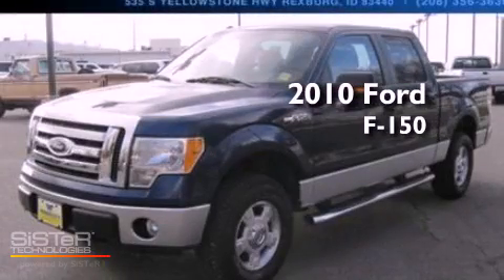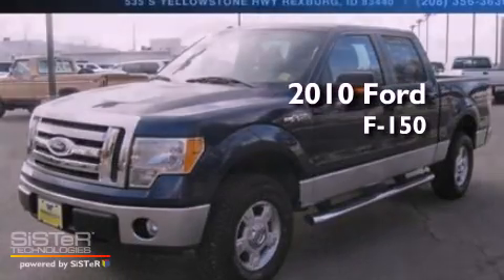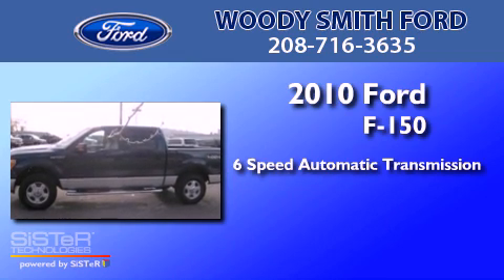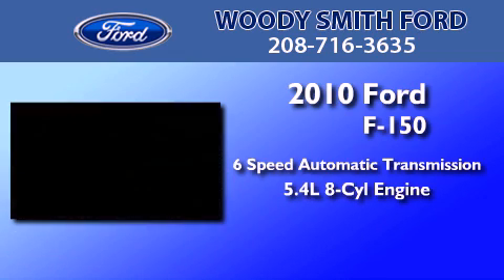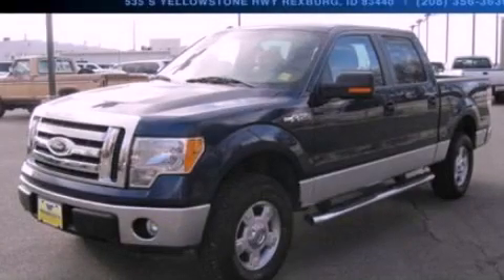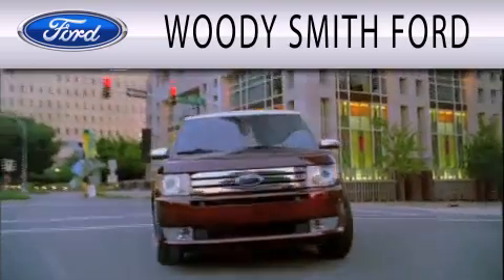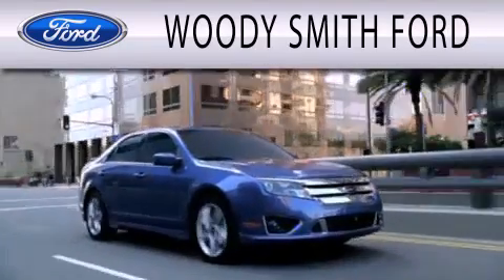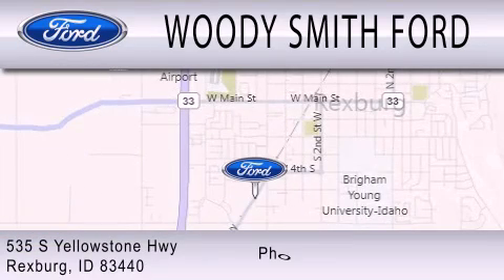2010 Ford F-150 Rexburg ID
Year : 2010
 Make :
 Model :
 Engine : 5.4L V8
 Trans . : AUTO 6SPD
 Exterior : DARK BLUE
 Miles : 2,131

 Stock : F1534

 535 S. Yellowstone Highway